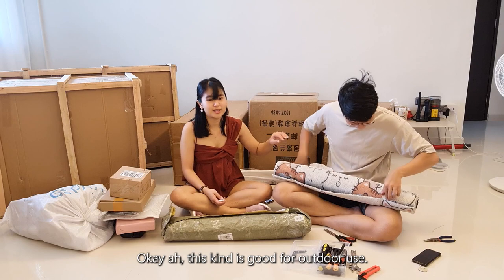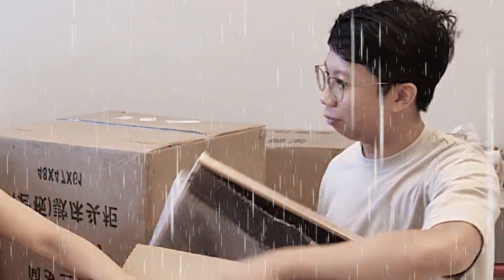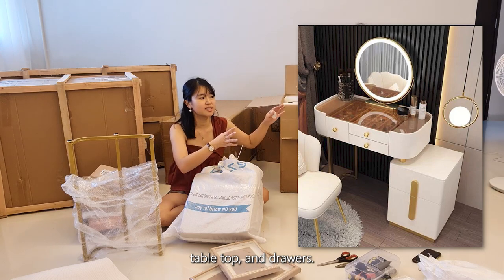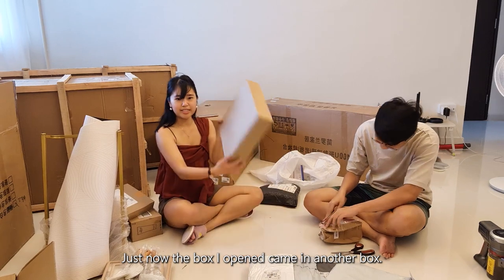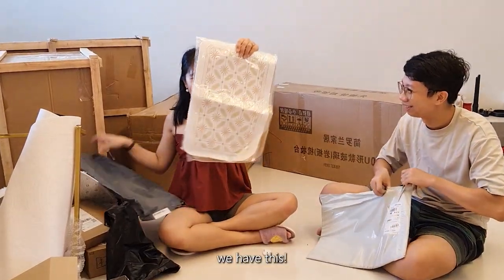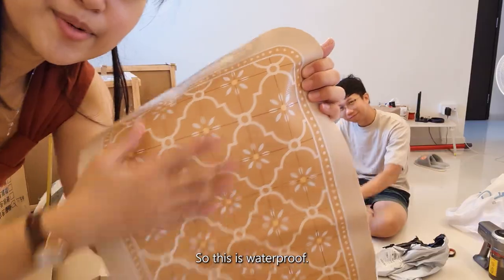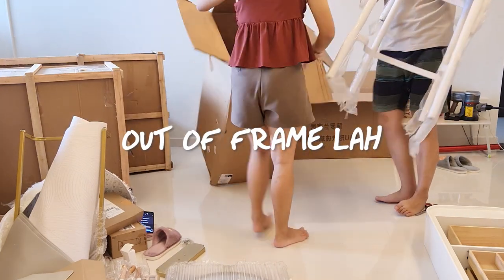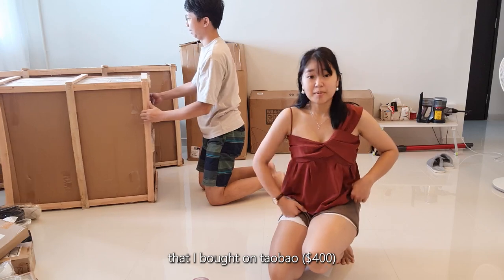Taobao furniture haul PART 1 | Dining table, dressing table, aesthetic homewares, cute cat door mat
When shopping for home appliances, everything is so expensive. We went to visit some local furniture shops but they all start from a thousand dollars for 1 piece of furniture. I went on taobao and read a ton of reviews, before we decide to purchase from these stores.

All the items I purchased cost about $787 and had an additional cost of $200. Thus, total cost of all items is about $1000. Which I still feel it is very worth it because I got a few big bulky items such as the dining table, dressing table and shoe rack (which I will include in my next video).

Items weighed about 250-300kg in total. Some purchases I used 299 direct to Singapore thus no additional shipping fee was incurred.

When you realize how building and furnishing a house is actually very expensive, you will find all ways to risk and save money. I really saved a lot from buying these items from Taobao and am very happy with my purchase.